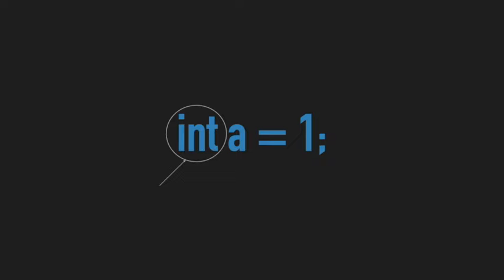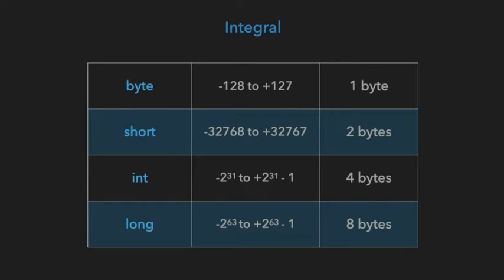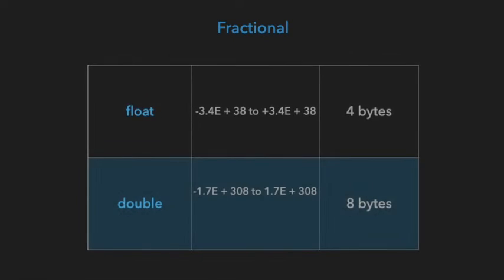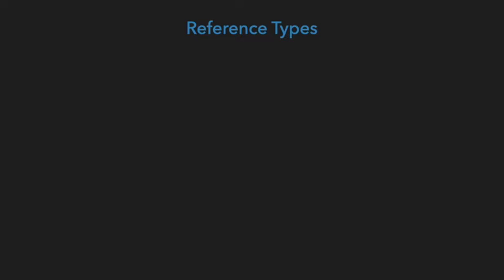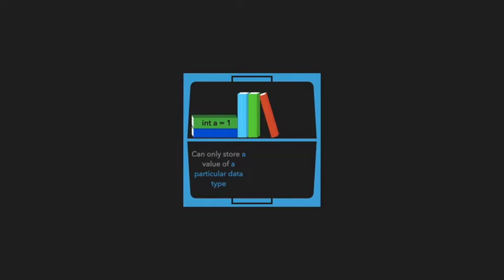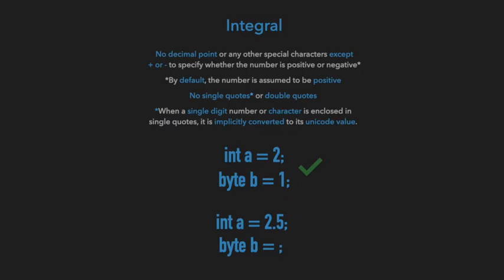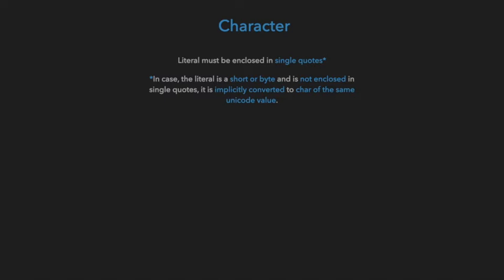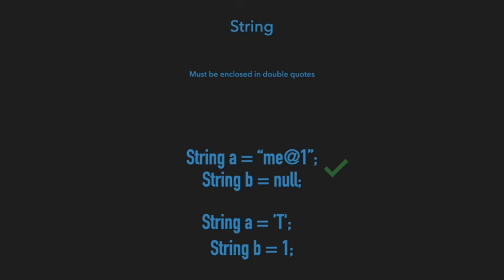Data types, Variables and Literals in JAVA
Hey guys! We hope you enjoy this video on the Data Types, Variables and Literals made by Praneshwar Eswaran. This video covers the basics that you will need to know to code in JAVA.

We have also made a short worksheet to help you reinforce the concepts that you have learned